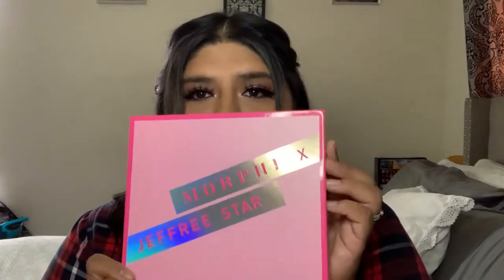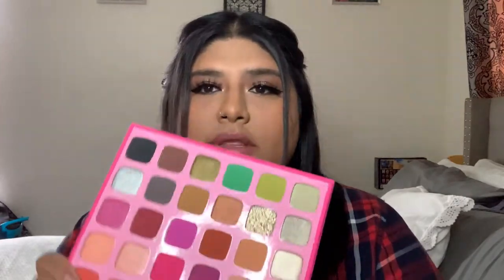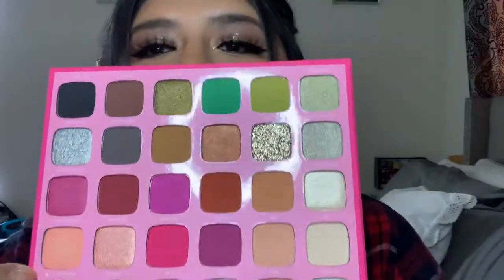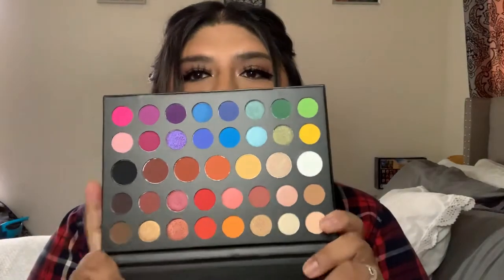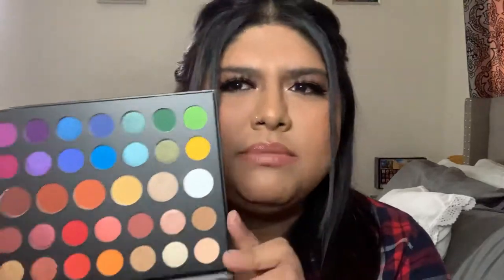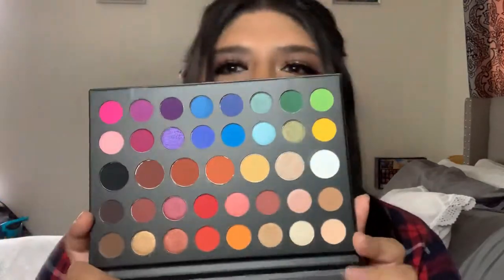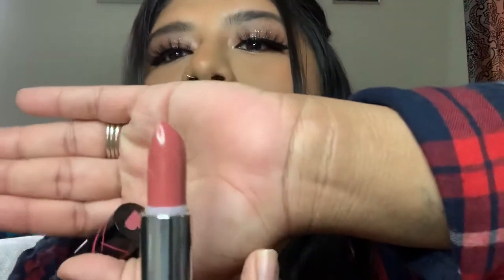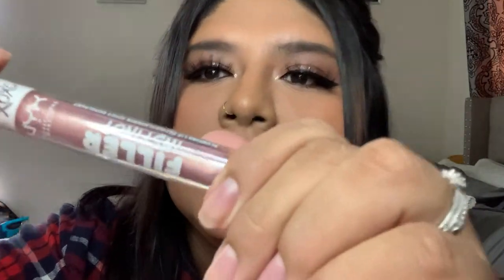Unboxing: Ulta package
Thank you for stopping by, I wanted to show y’all the products I ordered from Ulta. I hope you enjoy my first video.